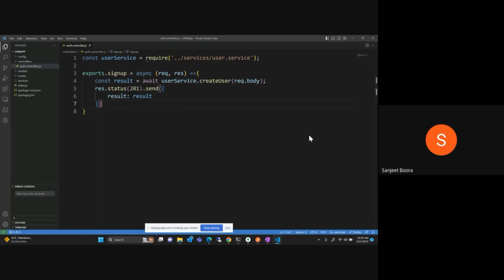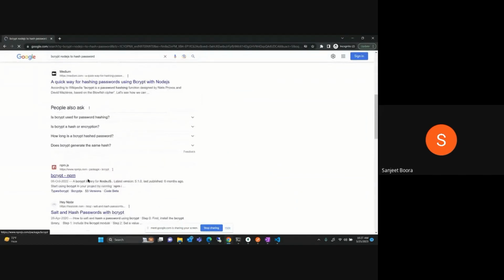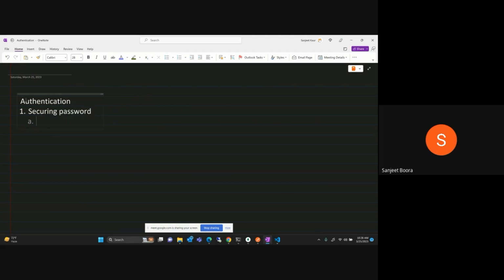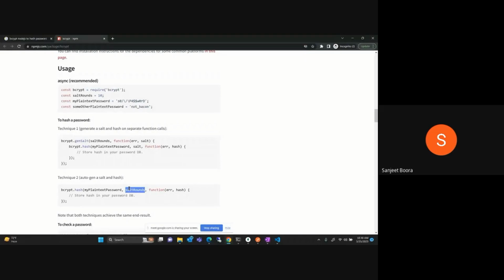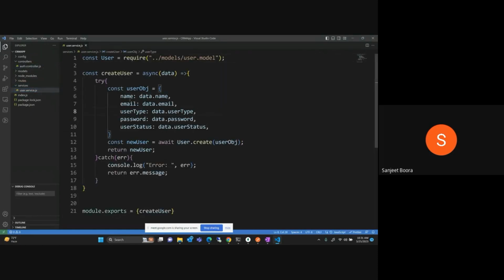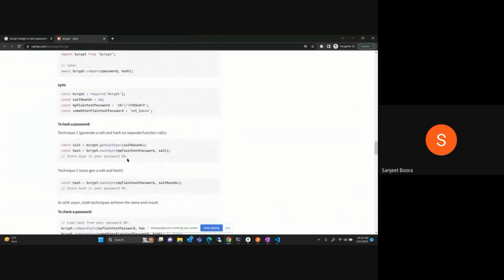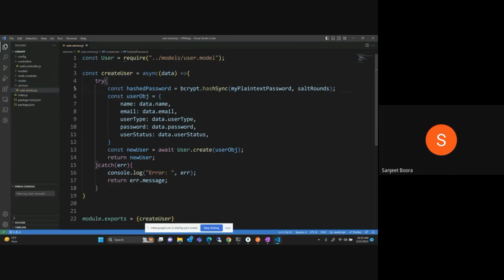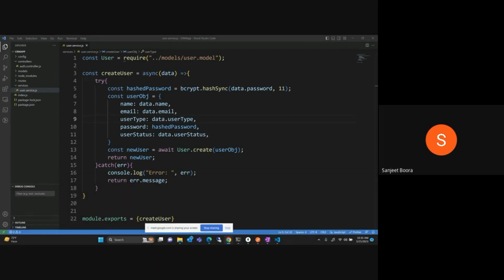CRM App#programming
We offer comprehensive support in job placement, internships, and freelancing training with a guaranteed success rate. Explore our website for more details and take the first step towards a rewarding career.

) (Invest Today for a Brighter Future Tomorrow - Your Path to Success Starts Here!)

2."Empower Your Career with Full Stack, Frontend, Backend Development & Internship - Get Certified!"

3.Not finding a job? Don't worry! Our comprehensive training includes guidance on freelance opportunities,
empowering you to earn money through platforms like Upwork,fiverr etc.

3. We are committed to providing you with 100% job assistance, ensuring your successful transition into the professional world.

4. Our dedicated job placement team will work tirelessly to connect you with relevant job opportunities that align with your skills and career goals.

5. We maintain a strong network of industry partners and employers, enabling us to actively promote your profile and advocate for your candidacy.

6. Throughout your training, we will provide career counseling, resume building, and interview preparation to enhance your job prospects.

7. Our job assistance program includes exclusive access to job boards, industry events, and recruitment drives to maximize your exposure to potential employers.

8. We will assist you in showcasing your skills and accomplishments through a comprehensive portfolio, making you stand out in the competitive job market.

9. Our strong relationships with companies across various industries allow us to tailor job opportunities to your specific interests and aspirations.

10. We offer ongoing support and guidance even after you secure a job, ensuring a smooth transition and providing assistance as you navigate your new role.

11. Our success is measured by your success. We are dedicated to helping you achieve your career goals and securing employment that matches your potential.

12. With our unwavering commitment to job assistance, you can trust that we will be by your side every step of the way, supporting you until you land your dream job.

13.We offer personalized doubt support sessions, and our mentors, who come from top tech companies, are ready to help you prepare for job opportunities after completing our one-year or six-month program. These experienced professionals bring their industry expertise and are committed to assisting you in developing the necessary skills to succeed in the job market.

14.If you are looking for an internship, we also provide online training programs with certification. These training programs are designed to equip you with the necessary skills and knowledge to excel in your desired field. Upon completion of the program, you will receive a certificate that validates your training and enhances your credentials. Our internship opportunities allow you to apply your newly acquired skills in a practical work environment, gaining valuable experience and further enhancing your career prospects